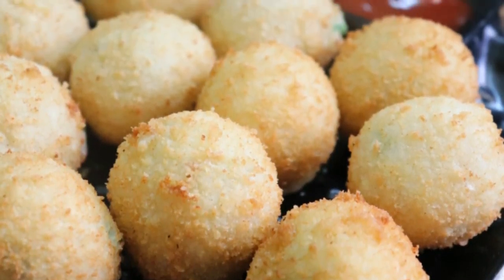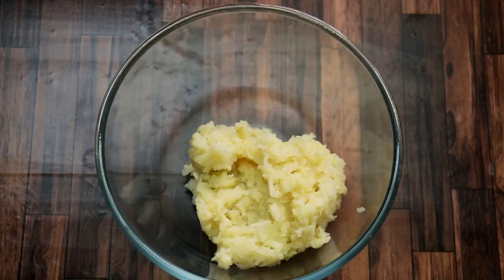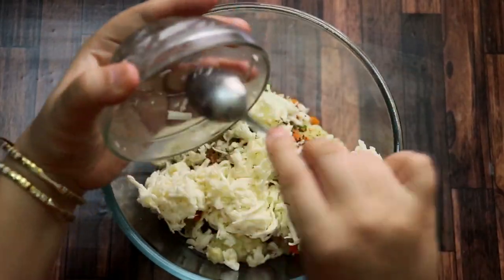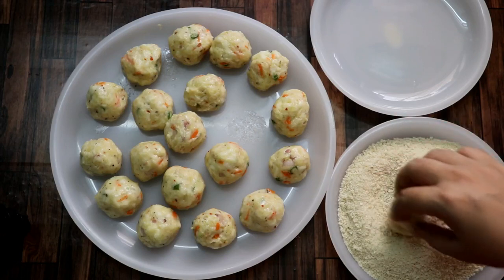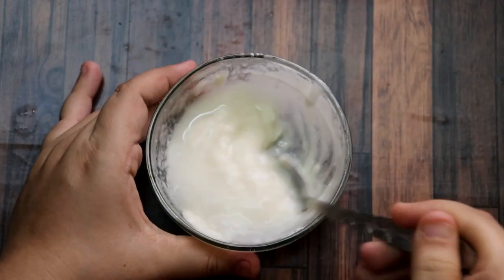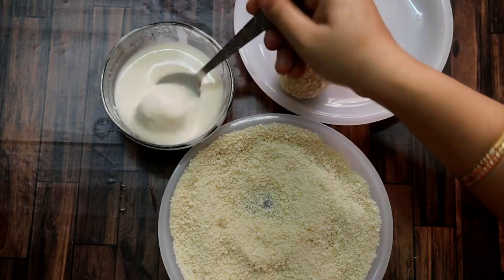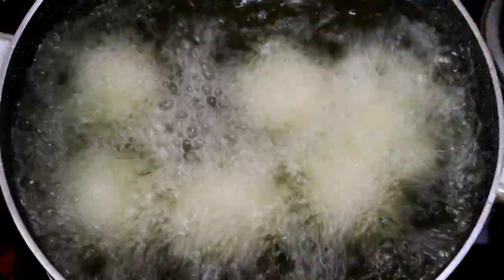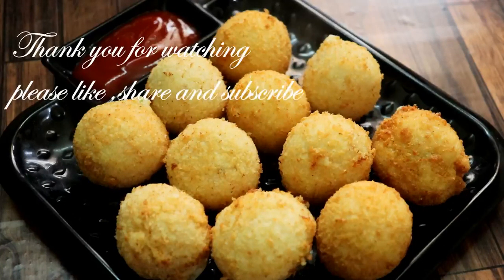Crispy cheese balls बनाने का आसान तरीका tips के साथ || Cheese balls recipe by eze cooking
Ingredients:
Potatoes - 3
Mozzarella Cheese - 200 gms
Onion
Beans
Carrot